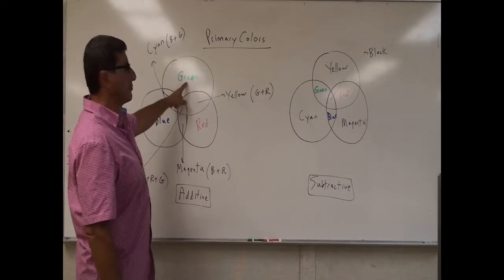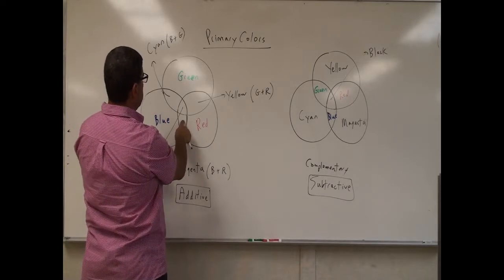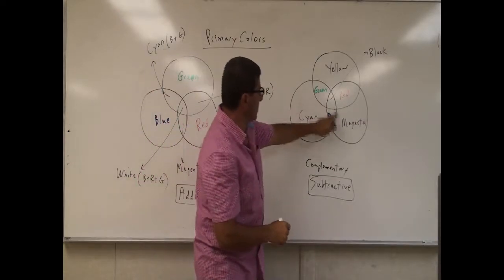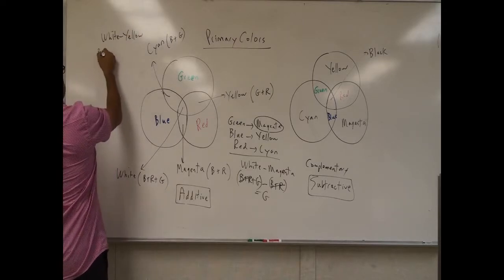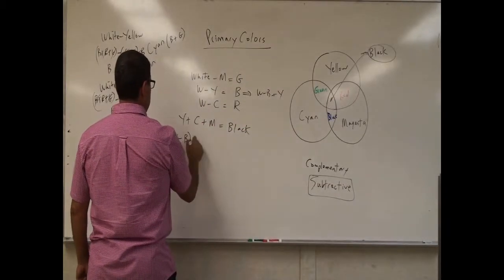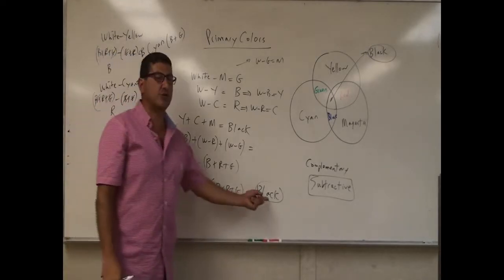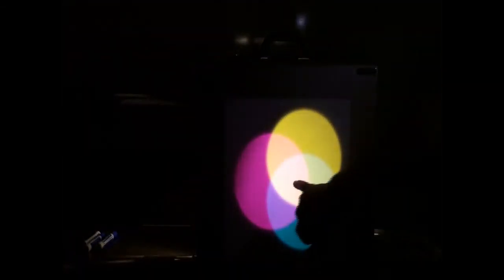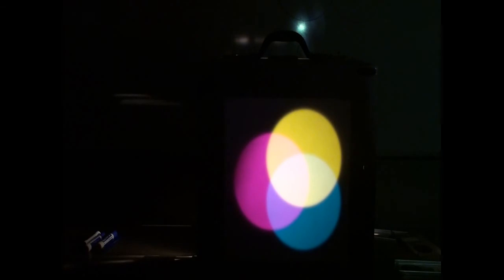Primary Colors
This video explains the concepts of the Additive and Subtractive Primary Colors and illustrates how they combine to produce other colors and how printers use the subtractive colors to produce the wide variety of different colors including black.